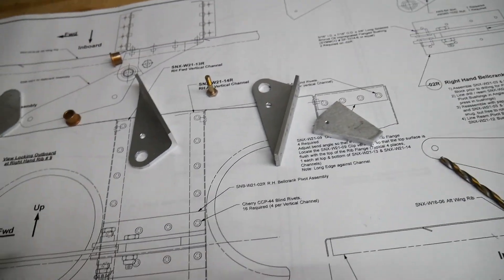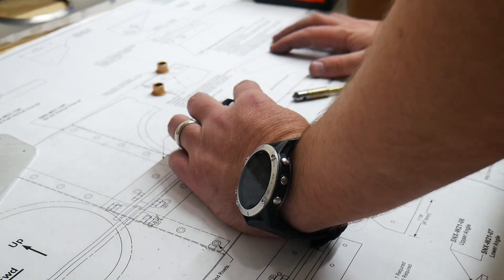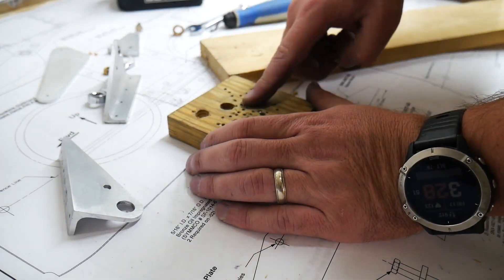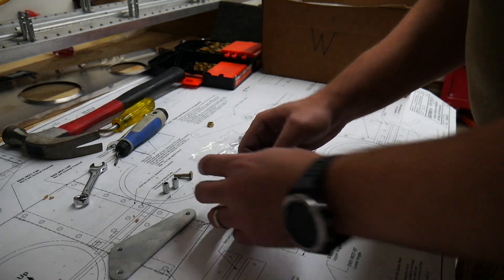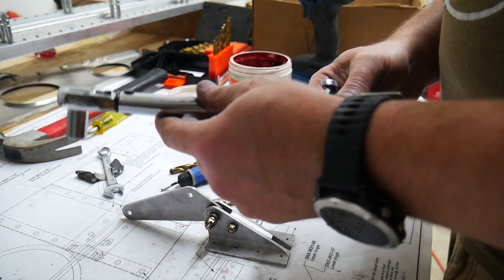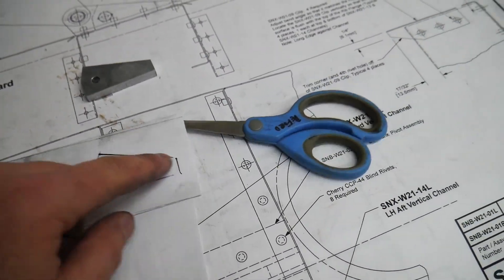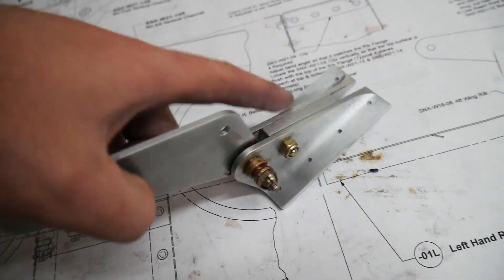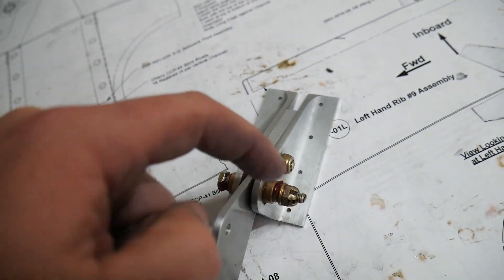Sonex Build - Aileron Bellcranks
In this video, I demonstrate how I built my Aileron Bellcrank Pivot assemblies for my Sonex-B kit.